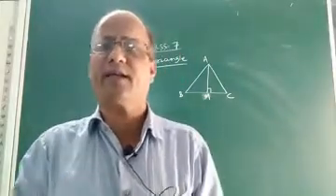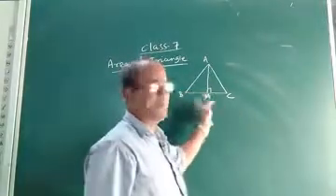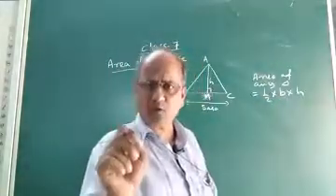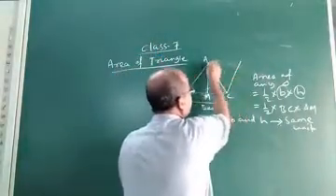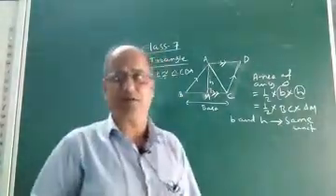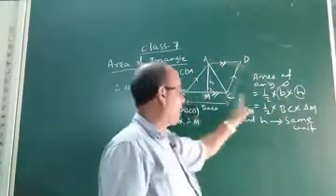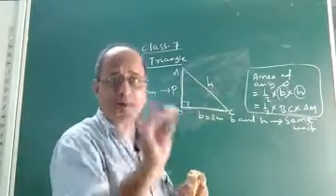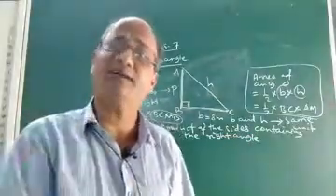Area of Triangle NCERT Class-7 Maths Perimeter and Area